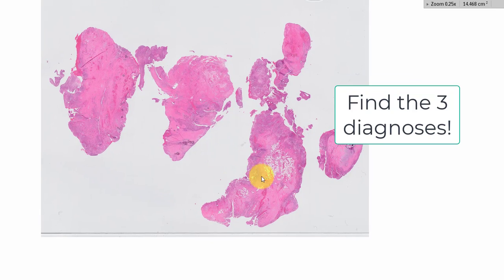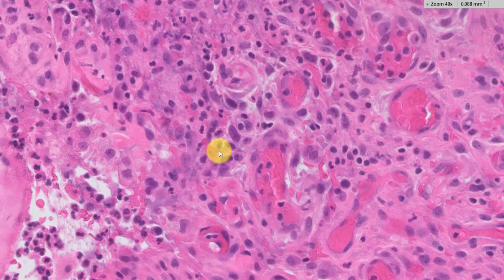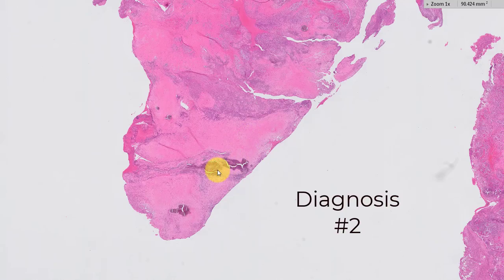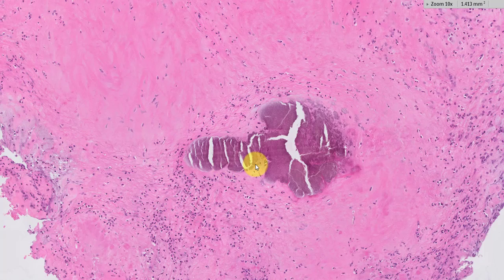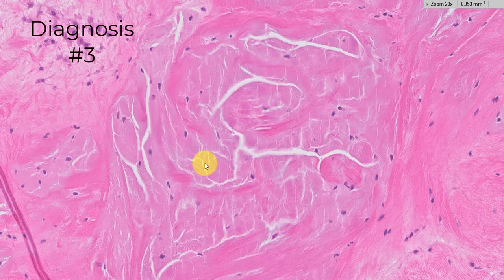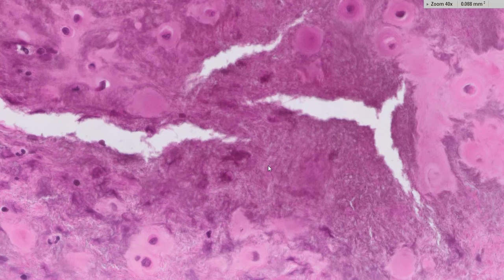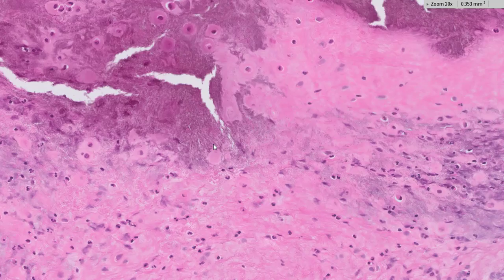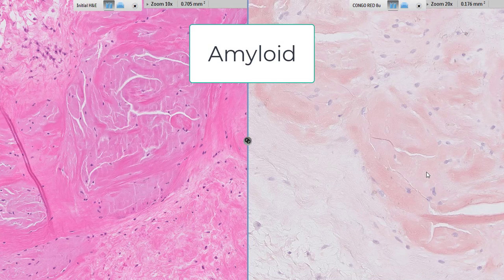Basic orthopedic pathology: joint infection and calcium pyrophosphate crystal deposit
A brief discussion on joint infection and calcium pyrophosphate crystal deposits